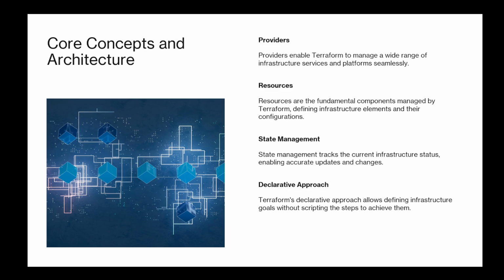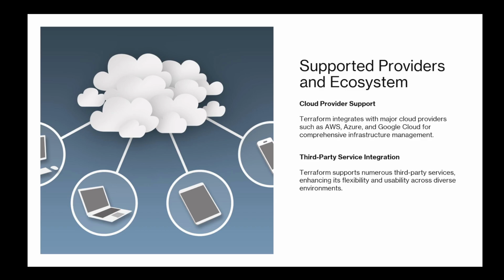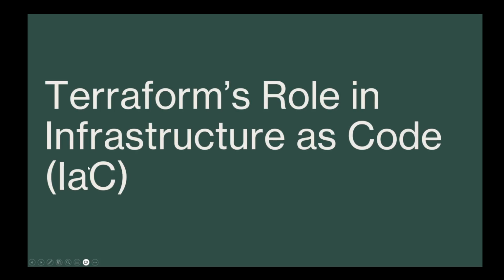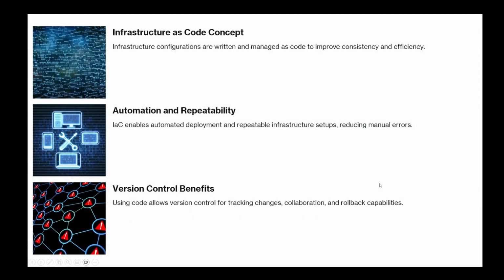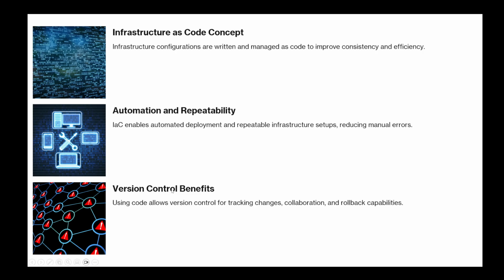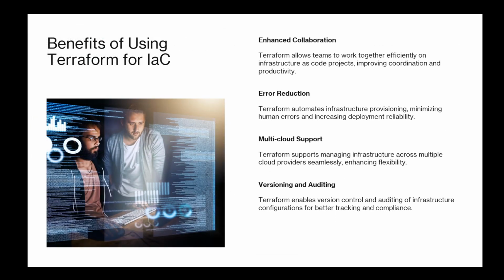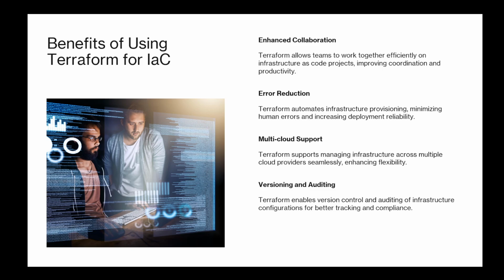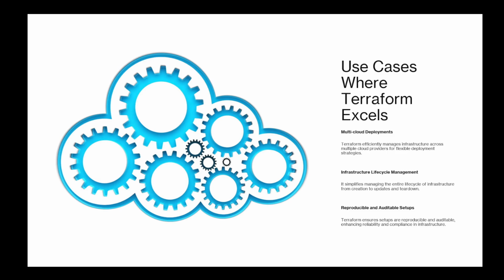Introduction and Understanding Terraform Basics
New video: “Introduction & Understanding Terraform Basics”

In this video, I've covered:
✅ Why infrastructure automation is critical today
✅ Core concepts of Terraform
✅ Terraform’s role in IaC
✅ How it compares with tools like CloudFormation, Ansible, and Pulumi
✅ Why Terraform has become the top choice

If you’re starting with Infrastructure as Code or want to strengthen your Terraform fundamentals, this tutorial is a great place to begin.